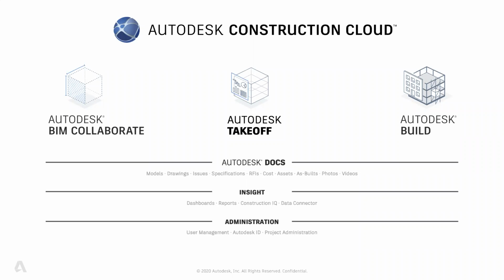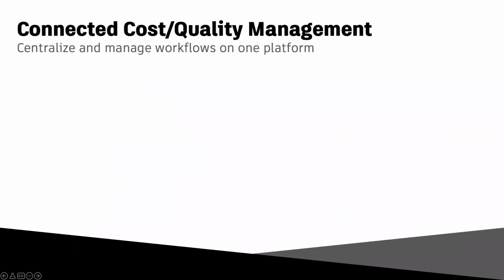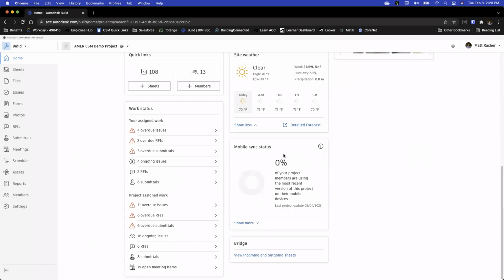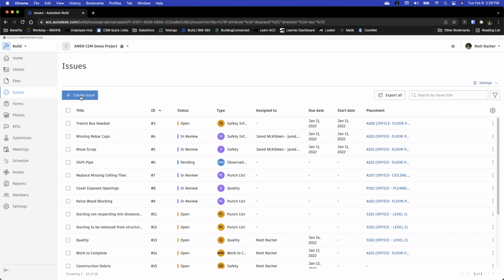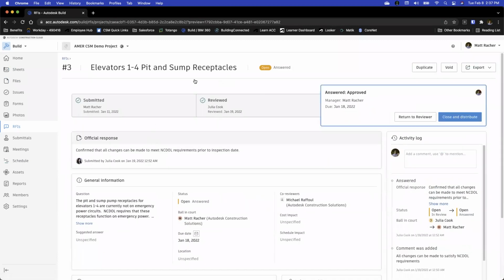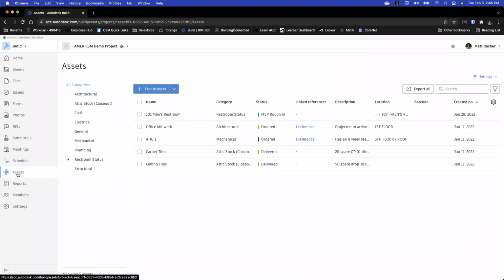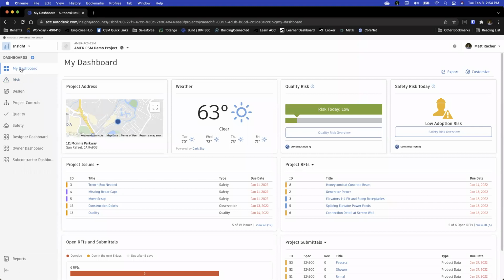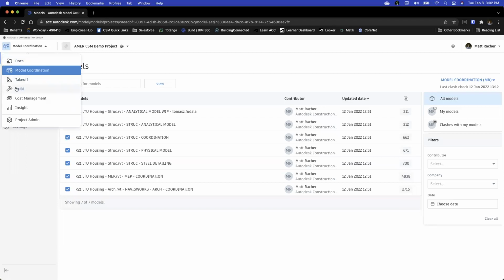Webinar: How to Make the Transition to Autodesk Build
Join the ACS Customer Success team for an introductory session on Autodesk Build. During this session you will learn:
- The value of Autodesk Build – why did we build this?
- The capabilities and workflows reached with Autodesk Build
- An in-product overview, highlighting key differentiators from our other offerings
- Accessing additional resources to support transitioning to Autodesk Build and learning the platform